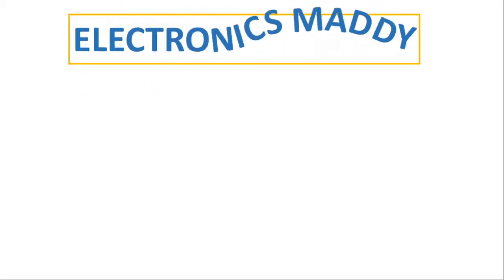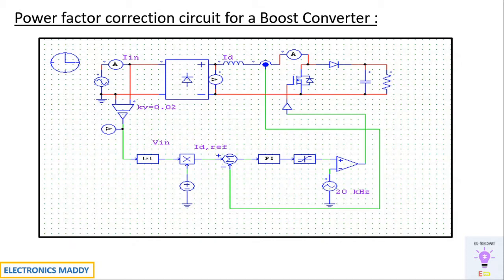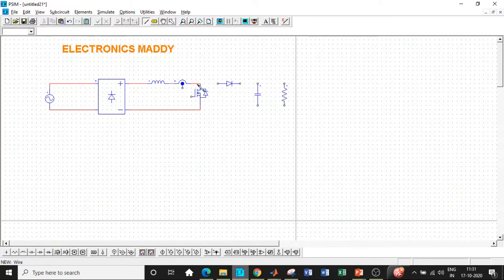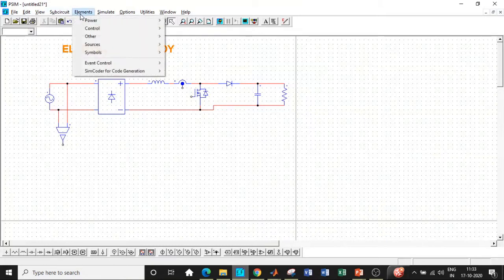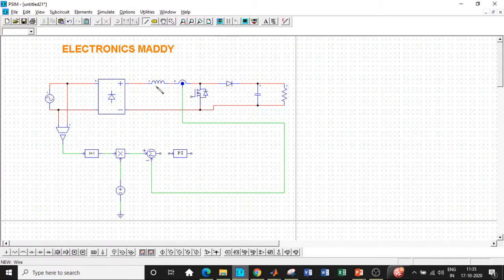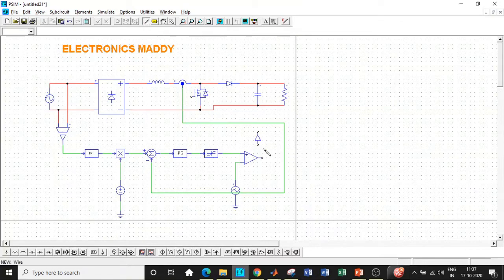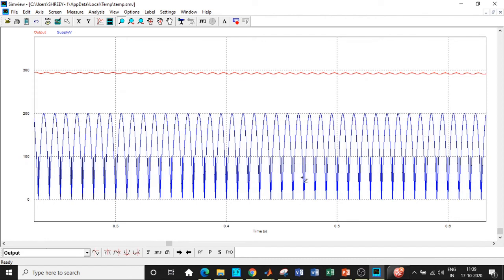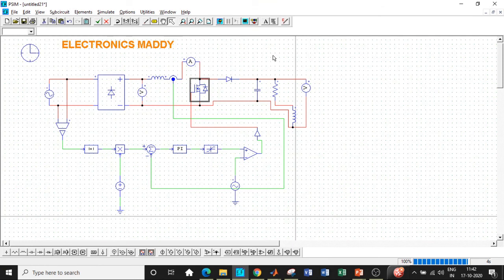Simulation of Power factor correction circuit for a Boost Converter in PSIM | POWERSIM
This video demonstrates the Simulation of Power Factor Correction Circuit for a Boost Converter in PSIM (POWERSIM).